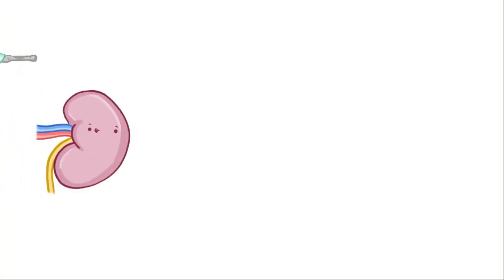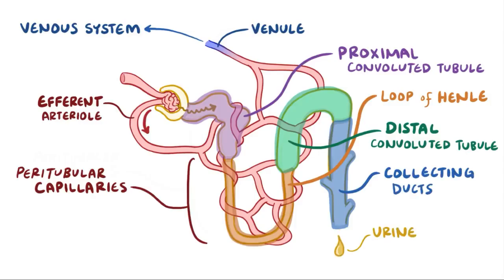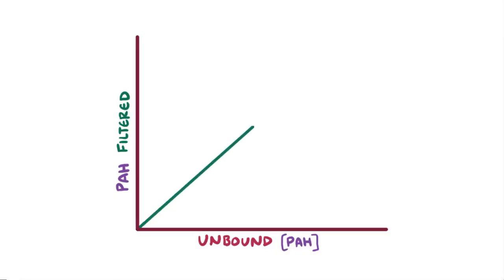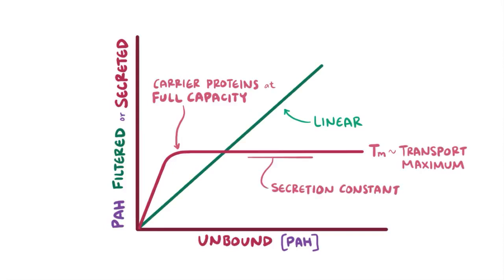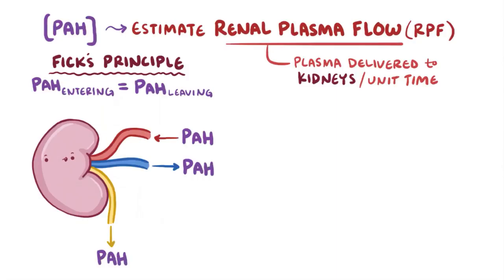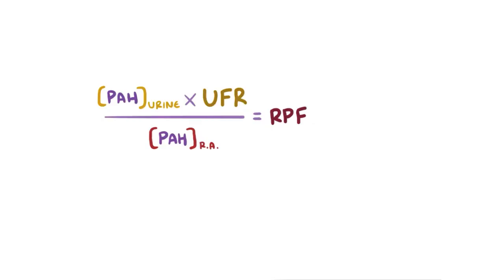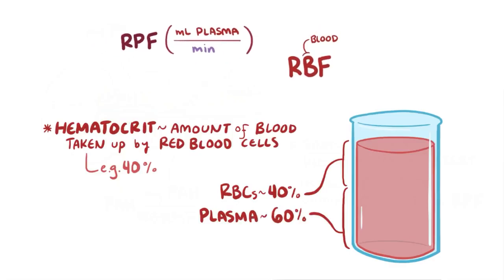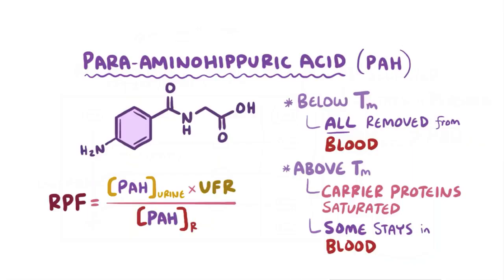Tubular Secretion of PAH | Pathology | Osmosis